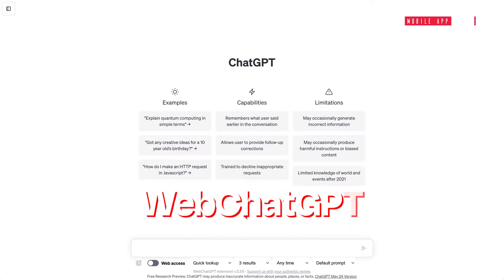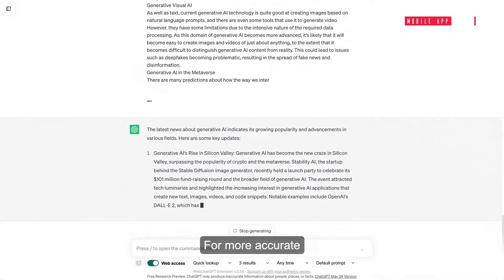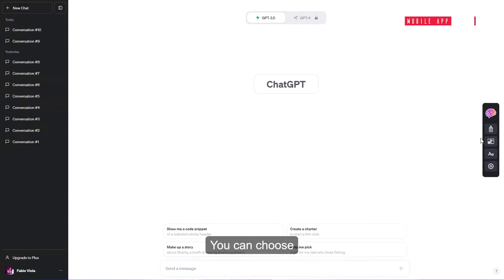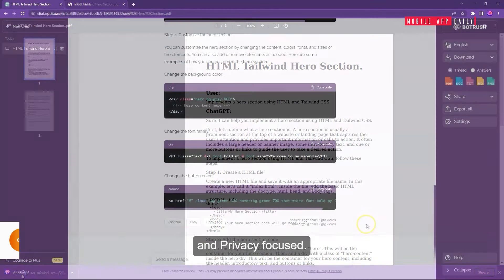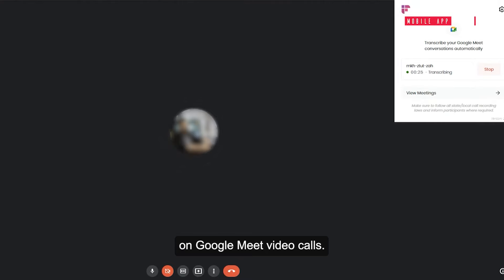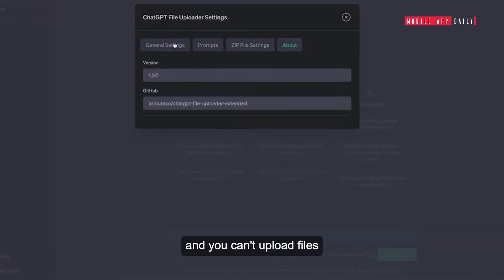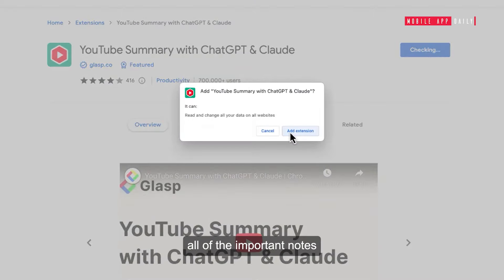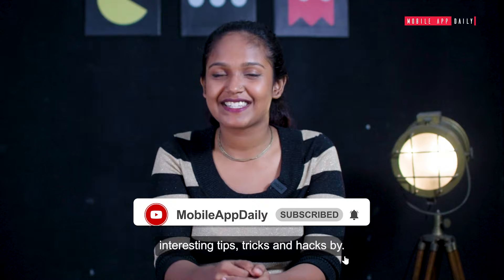5 ChatGPT hacks that will blow your mind!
Stop using ChatGPT like a rookie, with these extensions you can unleash the full benefits of how to use ChatGPT. Some of these extensions, let you access ChatGPT in a way that it gives you the output of  ChatGPT 4 which is a paid version

So what are you waiting for, dive into the video now and get insights into these not so heard extensions and automate your work process.

We keep researching for you so that you never miss the latest in tech and AI.